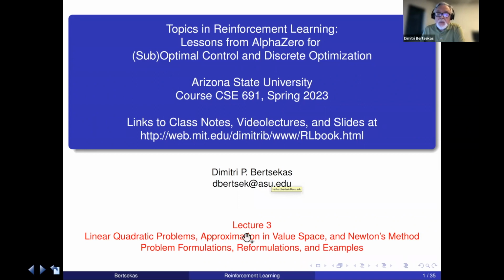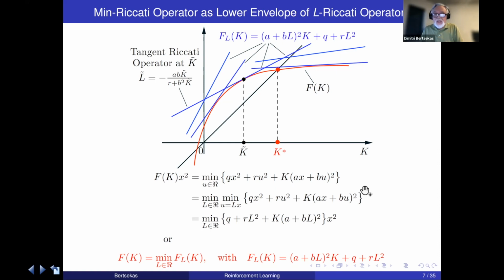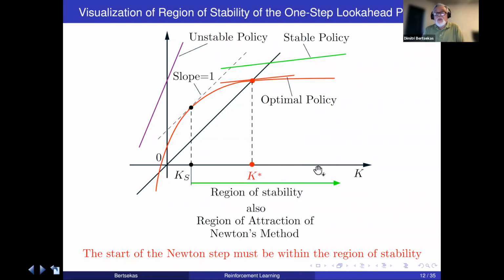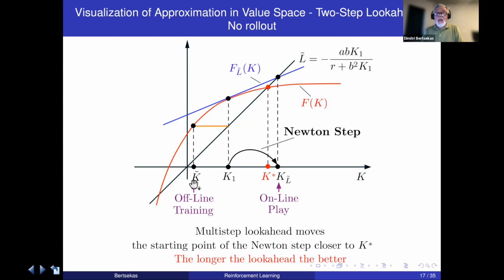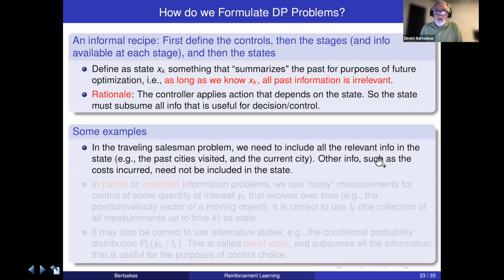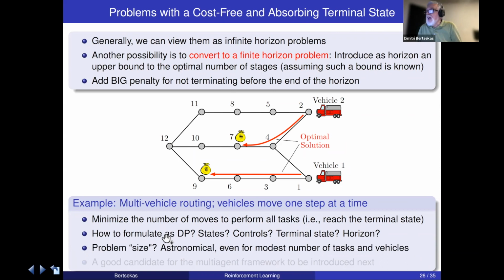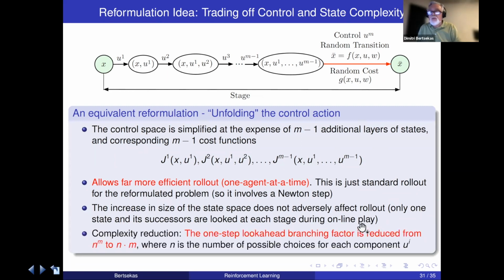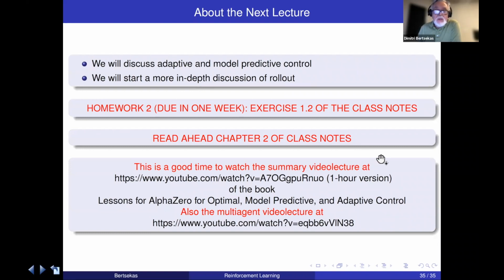Lecture 3, 2023: Approximation in value space as Newton step. DP problem formulation in practice.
One-dimensional Infinite horizon linear quadratic problems. Theory, algorithms, approximation in value space, rollout, and visualization.
Formulating practical problems as DP problems. State augmentation. Examples. Reformulation of multiagent and partial state information problems.